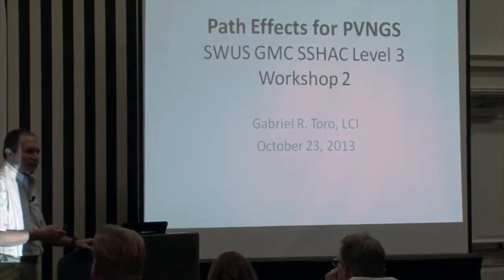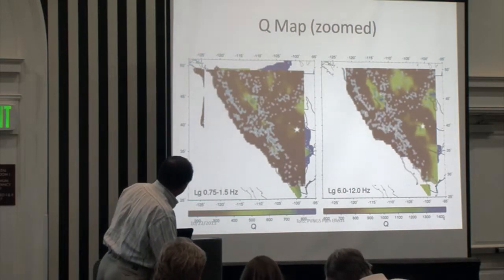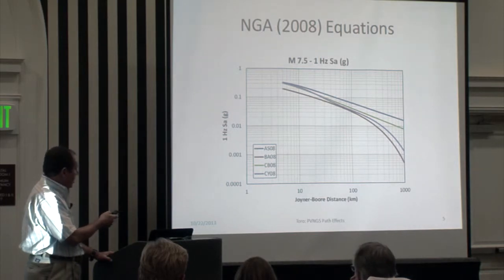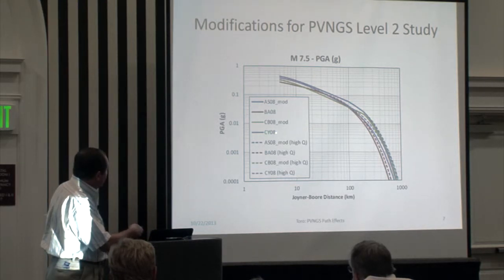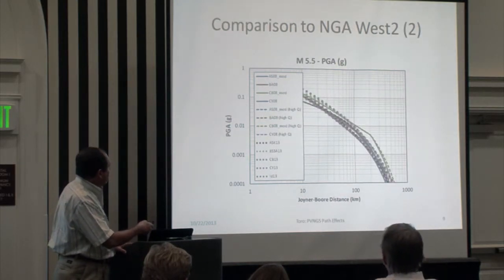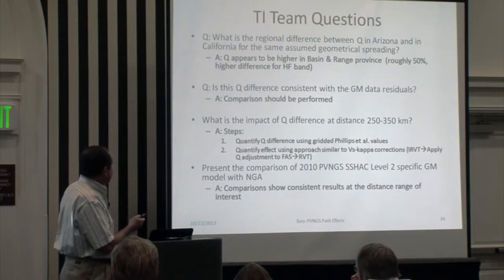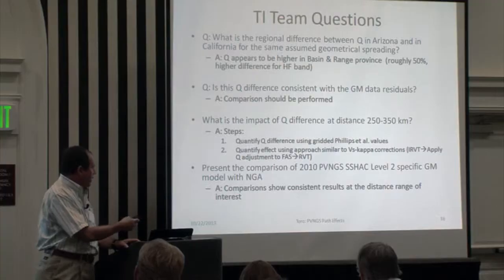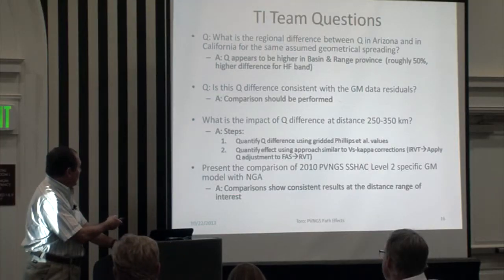GMC 216 TORO